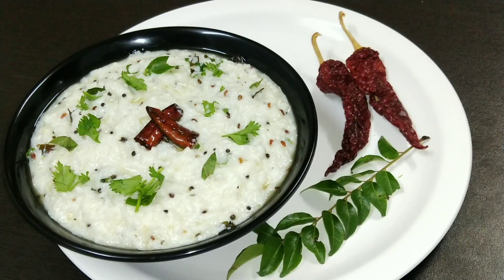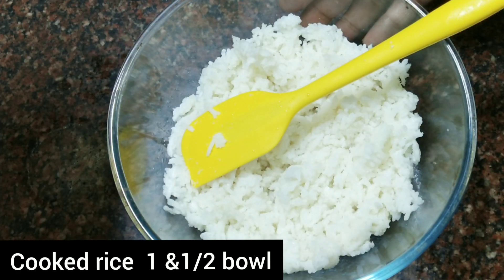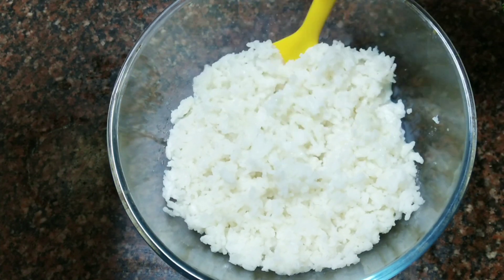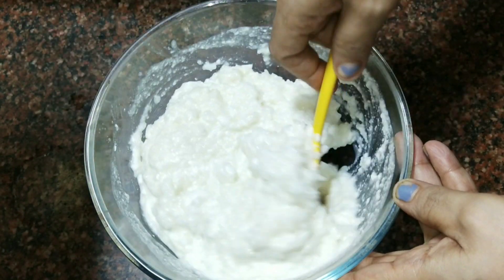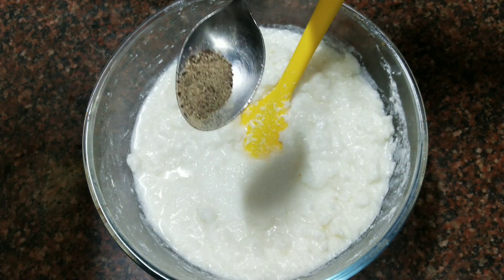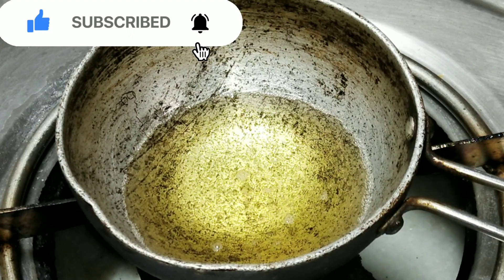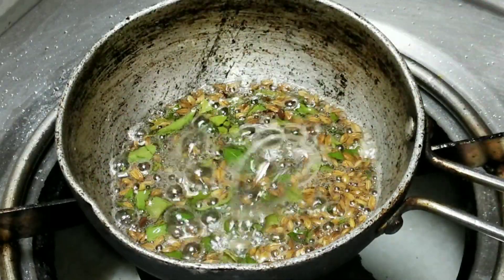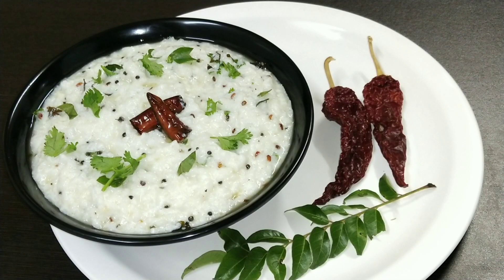Curd Rice Recipe -How To Make Curd Rice तड़का दही चावल ऐसे बनाएंगे तो उंगलियां चाटते रह जाएंगे